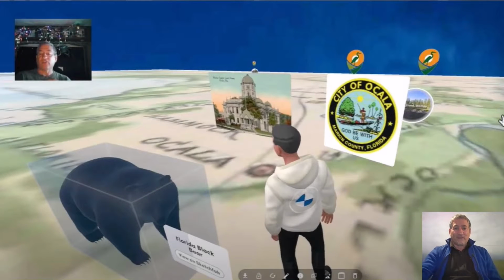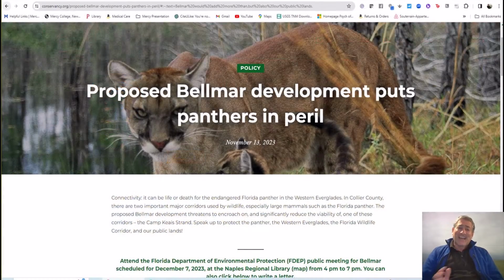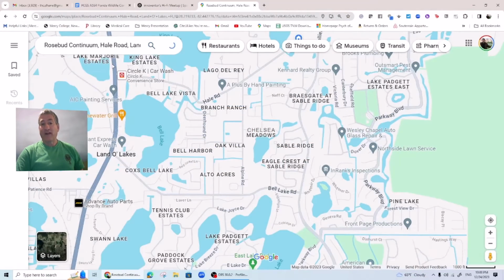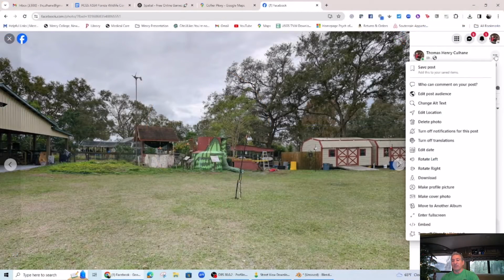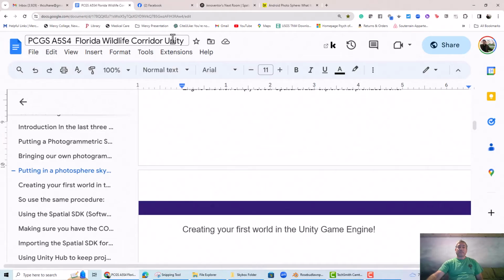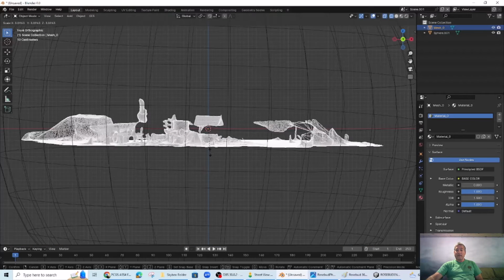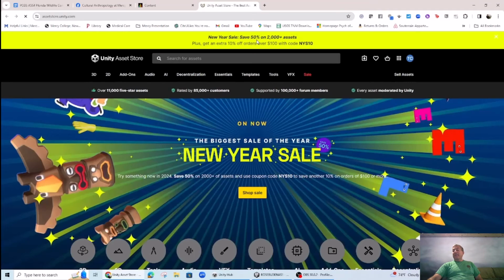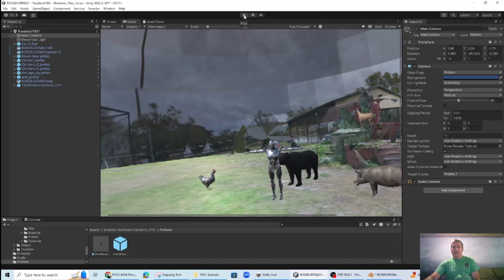Use Blender & Unity to Create Your Spatial Environment for Florida Wildlife Corridor Connections 4/7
This is the 4th Tutorial in the series.  It corresponds to pages 1 through 75 in this written tutorial:

The Unity part of this tutorial starts at 00:15:25